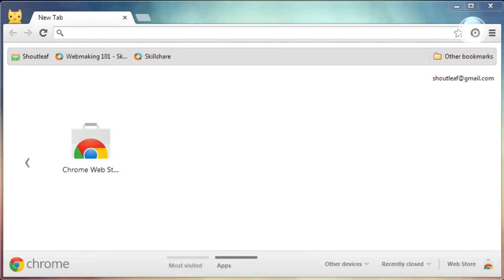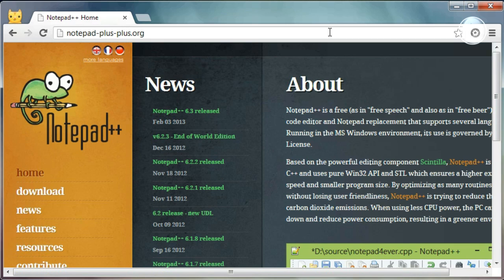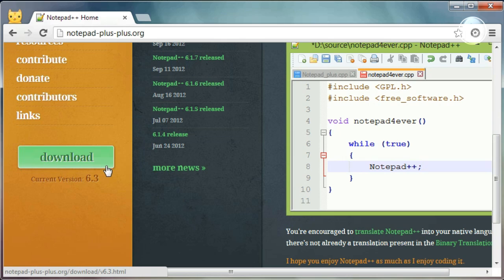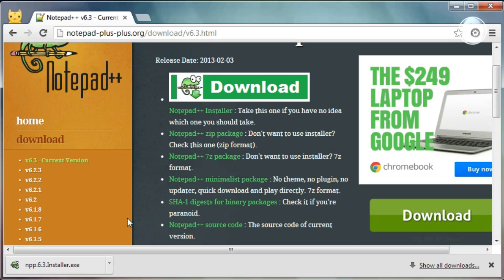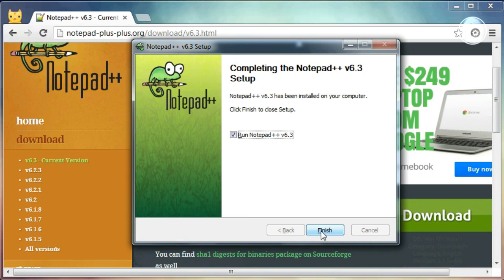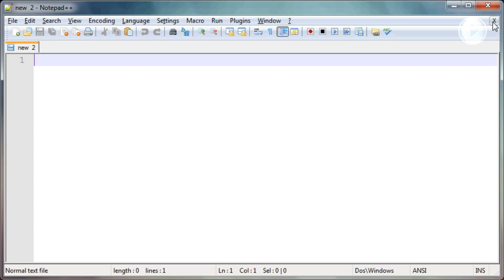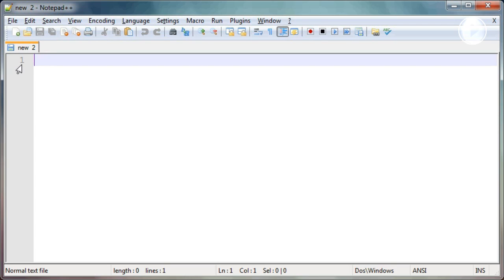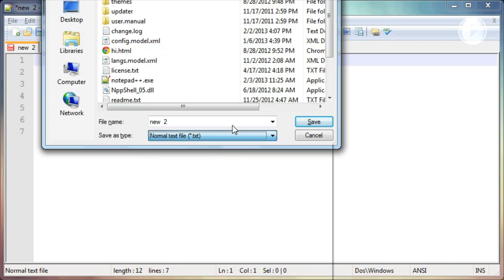Install Notepad++ HTML editor free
How to install Notepad plus plus for Windows. This is a free plaintext editor that you use for writing HTML code.